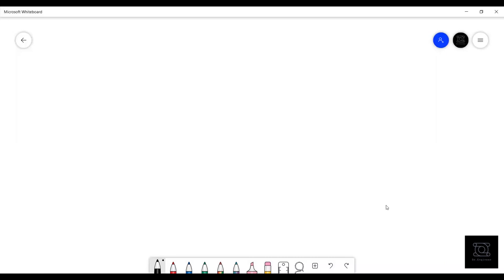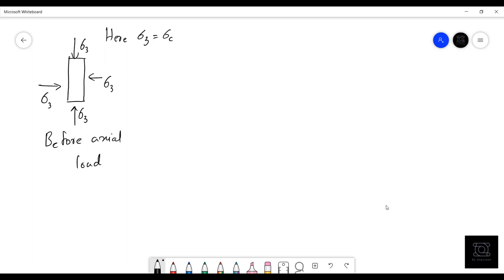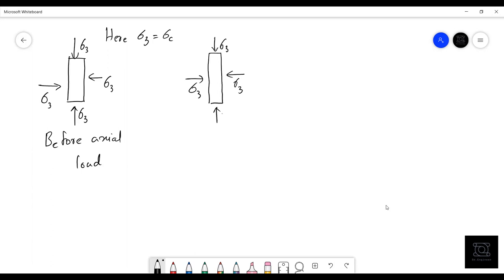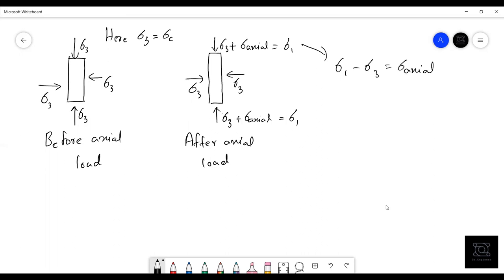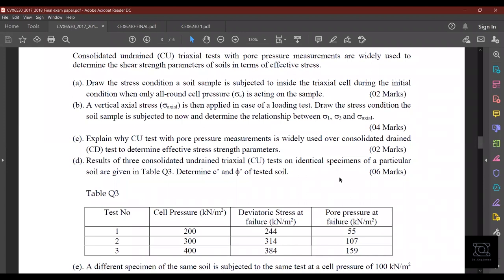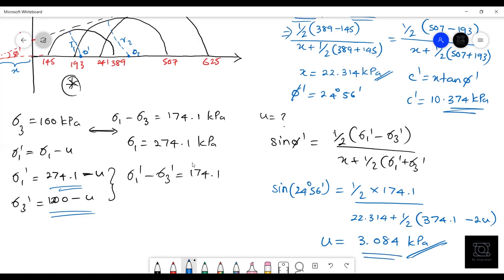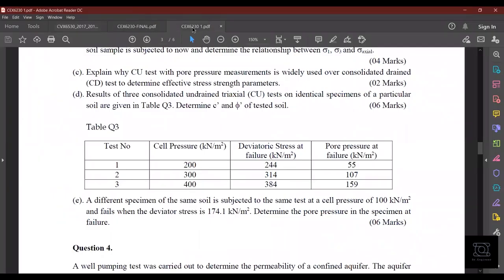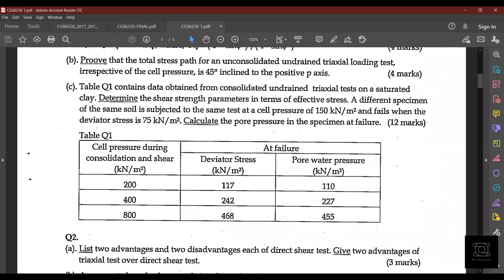CU Test and Short & Long Term Stability of Soil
This video describes the Consolidated Undrained Test and Short & Long Term Stability of Soil in the past paper easily, simple and straight forward explanations.

Suggestion and Requests for videos are highly appreciated

Experience Dr.Engineer
Learning Beyond the Classroom

Doctor curing Engineers

I have been offering comprehensive and affordable private lessons in Kandy since 2017. From day one, my students notice the improvement in their abilities and overall comprehension. Each student has a unique learning style, and it’s my duty to find out what that is and adapt my lessons accordingly.

Time codes
0:00 - Introduction
0:40 - CU Test Question
17:55 - Short & Long Term Stability of Soil
26:39 - Conclusion

For Instance Updates